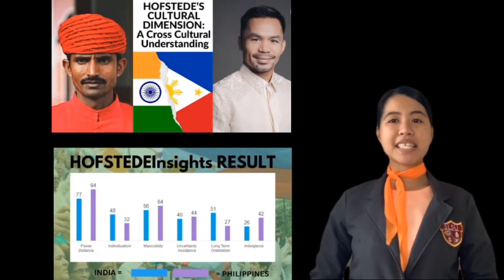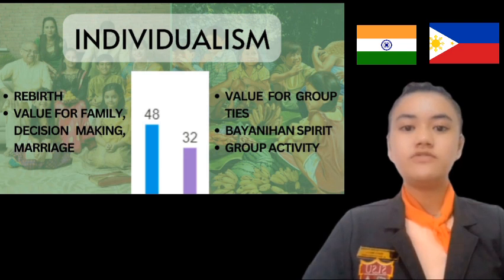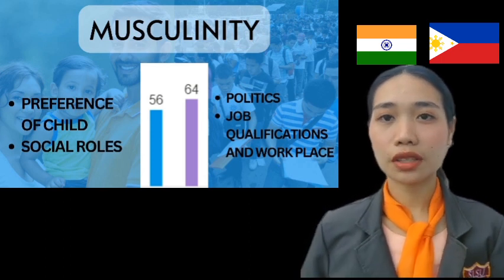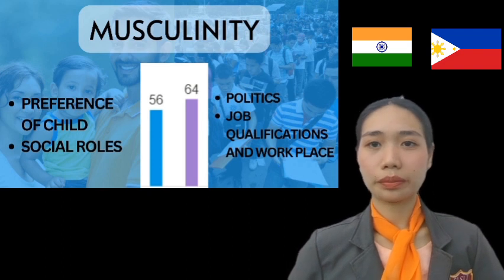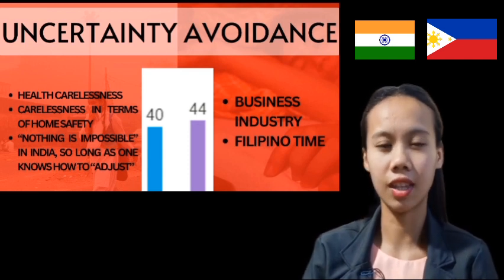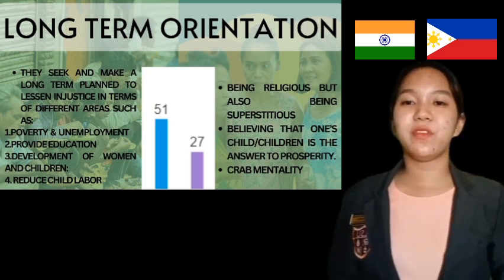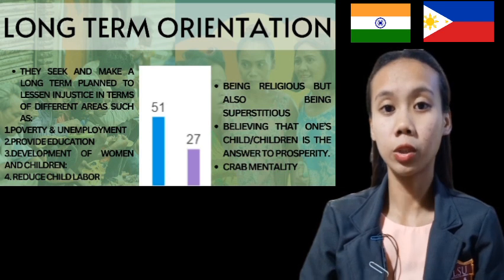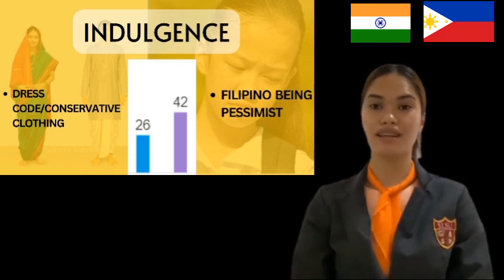India vs. Philippines | Hofstedes Cultural Dimension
A project for THC07: Multicultural Diversity in the Workplace of Tourism & Hospitality
Hofstede's Cross Cultural Dimension: A Cultural Understanding

Pasia
Raquel
Martinez
Roasa
Franco
Linao
Padua